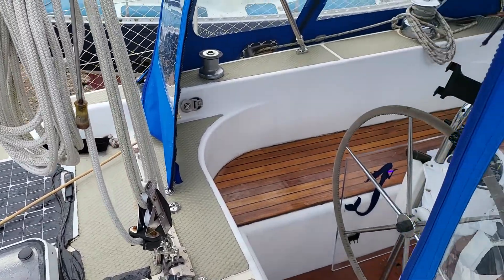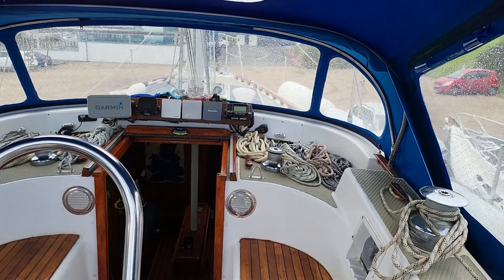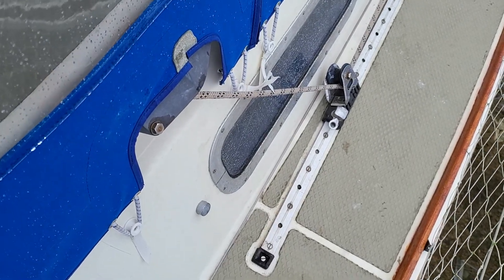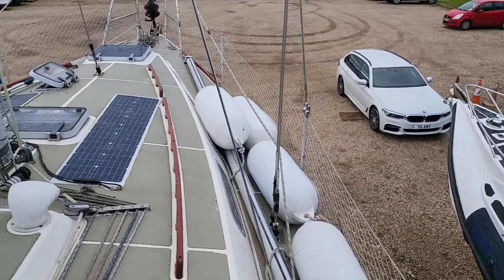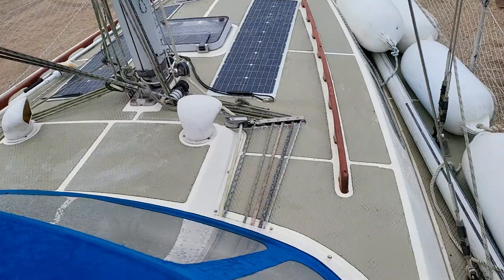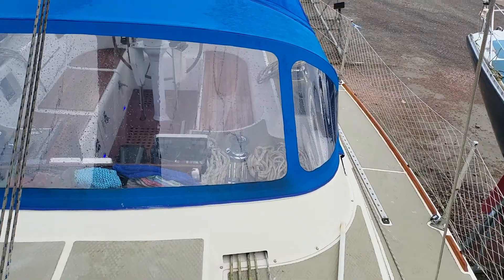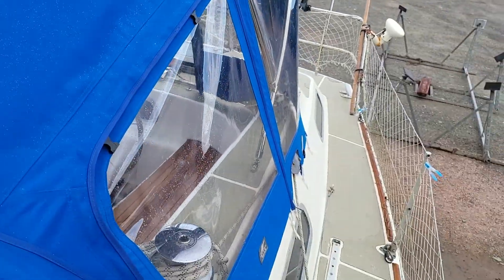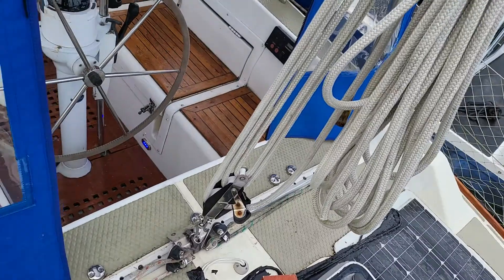Westerly Corsair - Boatshed - Boat Ref#315306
Westerly Corsair for sale with Boatshed Scotland Photos and video taken by Boatshed Scotland